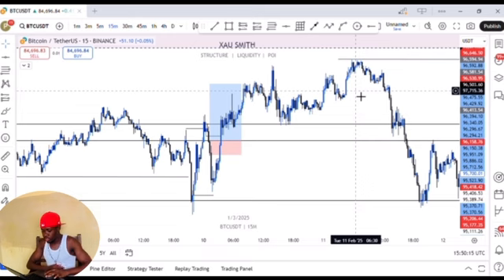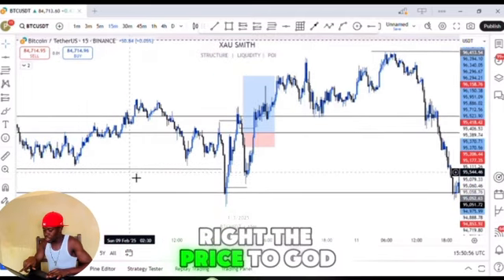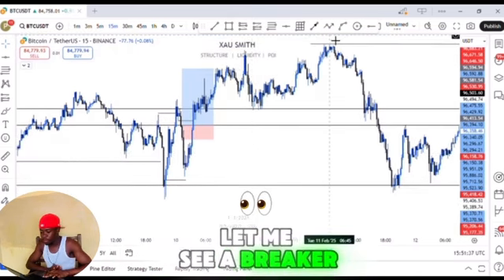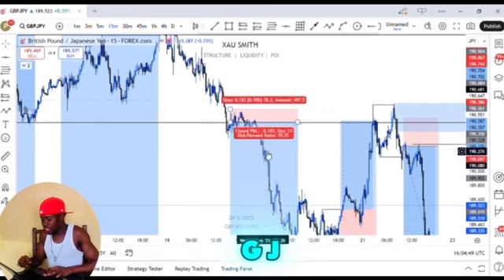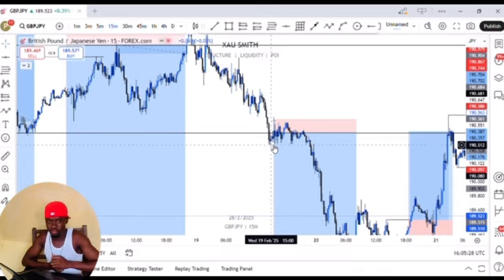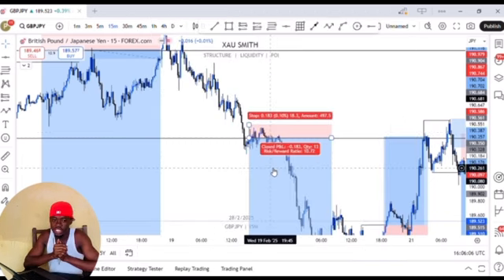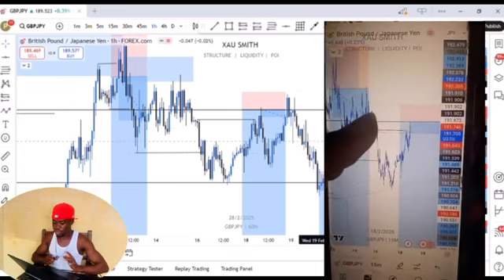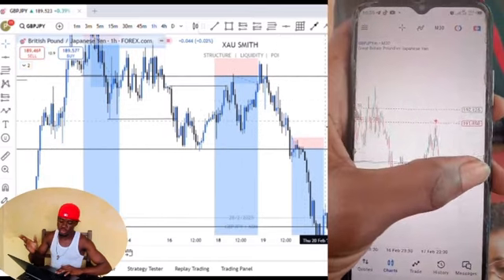Growing $3 - $50 Forex Challenge EPI 2 | Live Trading!!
In this video I will be trading a $3 - $50( Live trading ) and I’m challenging myself to stay discipline, patient and consistent in following my trading plans and rules